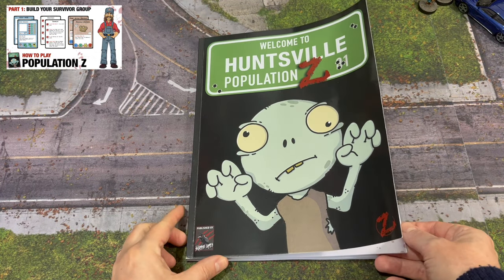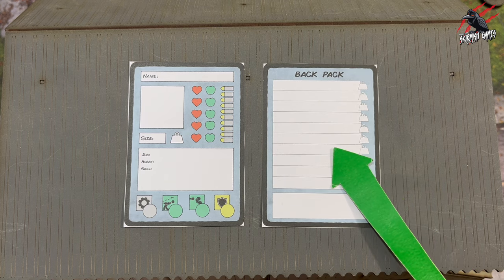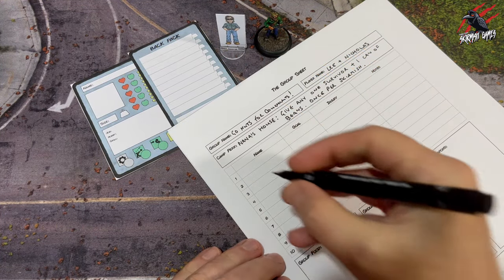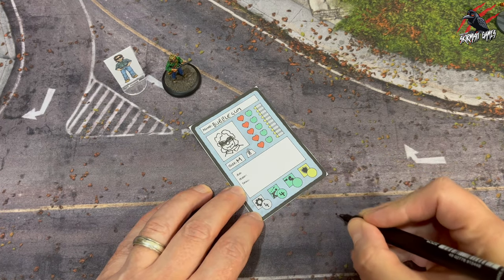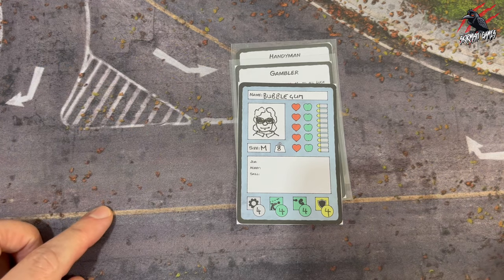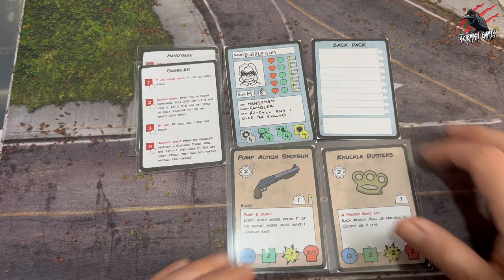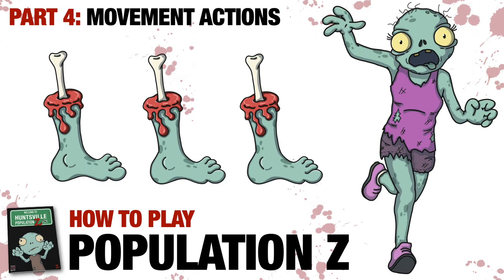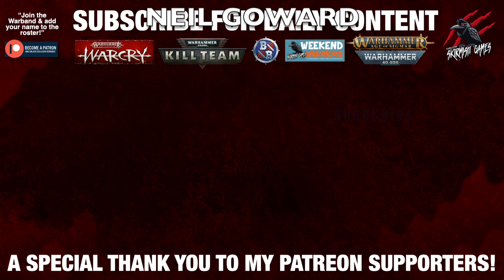HOW TO PLAY POPULATION Z: Part 1 - How To Build A Group Of Survivors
POPULATION Z (Paperback UK)
POPULATION Z (Paperback US)
POPULATION Z (Paperback Germany & Others)

POPULATION Z ASSETS BOOK (Paperback UK)
POPULATION Z ASSETS BOOK (Paperback US)

CARD SLEEVES
STANDEE HOLDERS
1" ROUND ADHESIVE CIRCLES
DICE (Cheap)